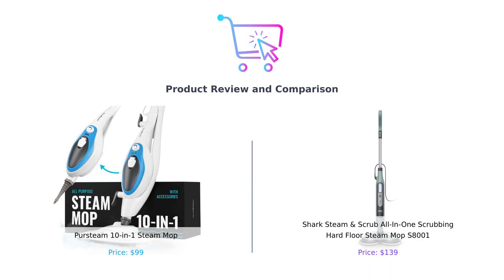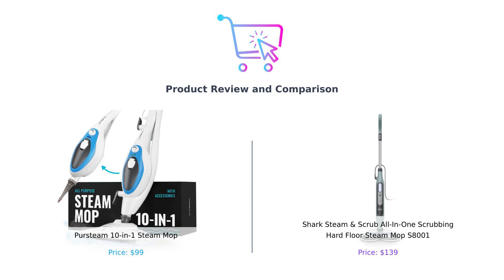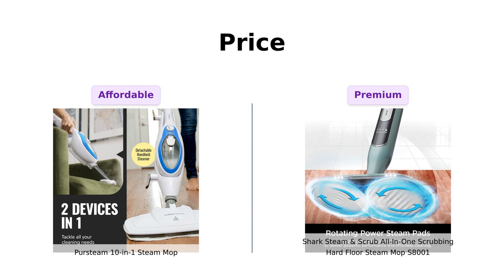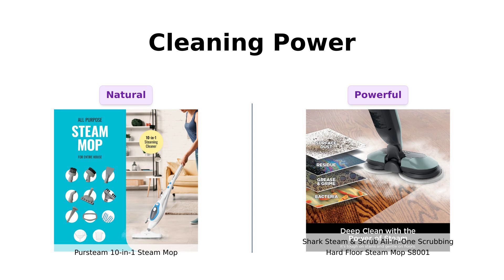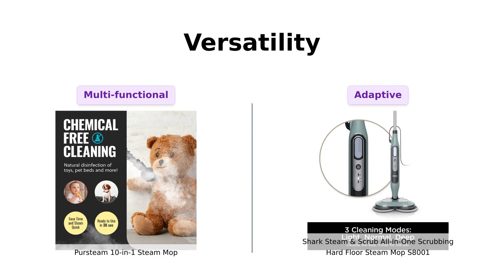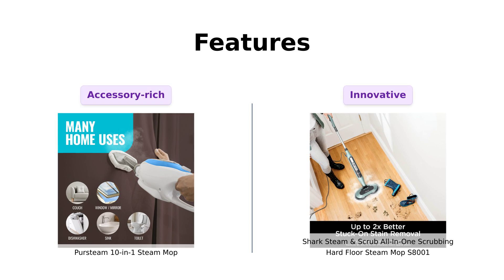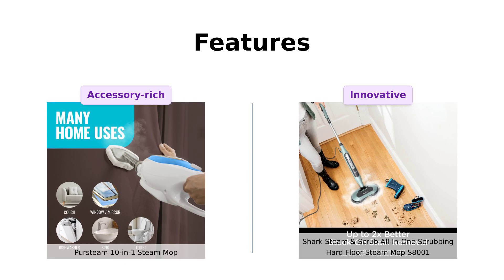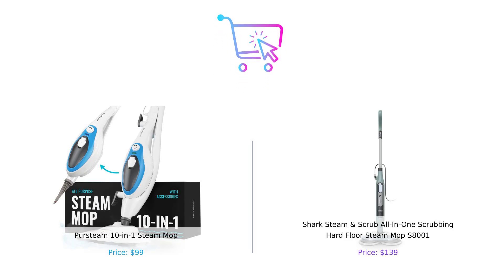PurSteam 10-in-1 Steam Mop vs Shark All-in-One Scrubbing 😃🔥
In this video, we compare the PurSteam 10-in-1 Steam Mop to the Shark Steam & Scrub All-in-One 🧼✨ See the features, performance, and value of these top-rated steam mops to find the perfect one for your cleaning needs!